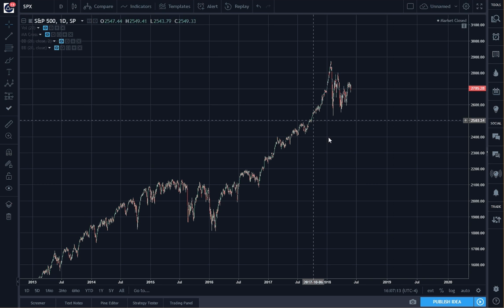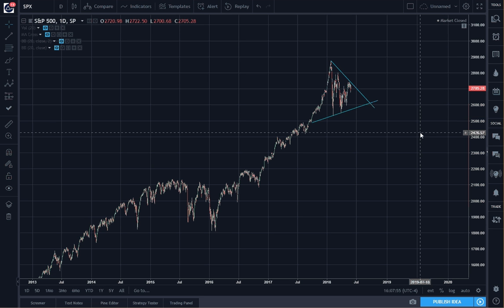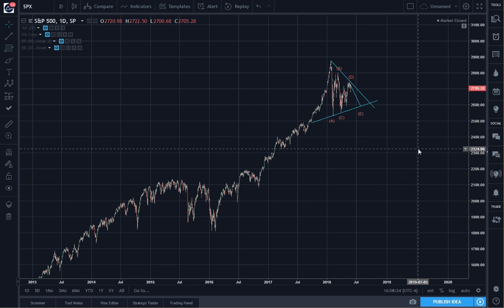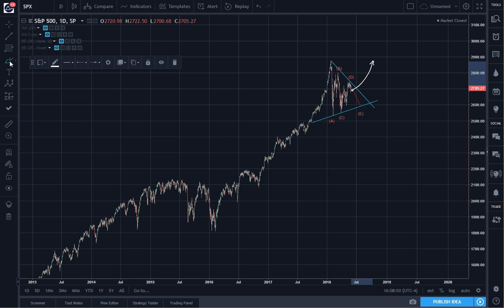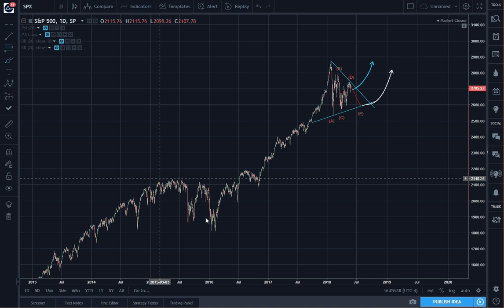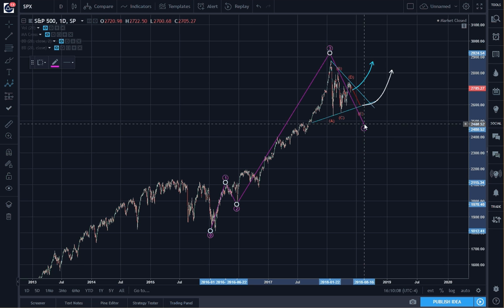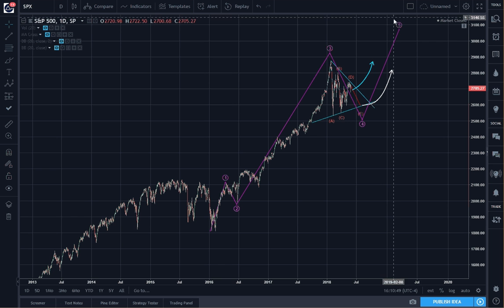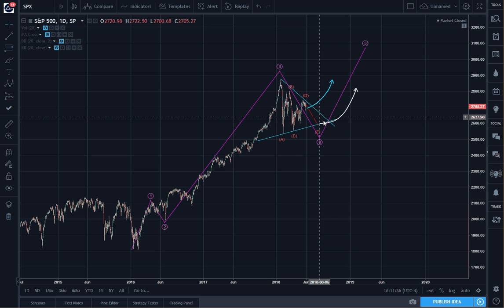Daily S&P 500 (SPX) Update: A Triangle Pattern is Almost Always a Wave 2 or Wave 4